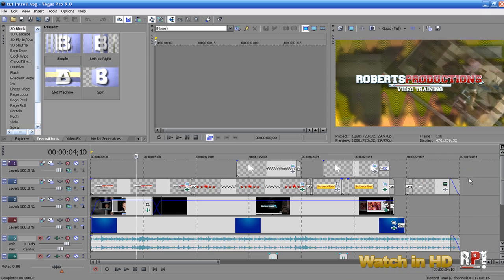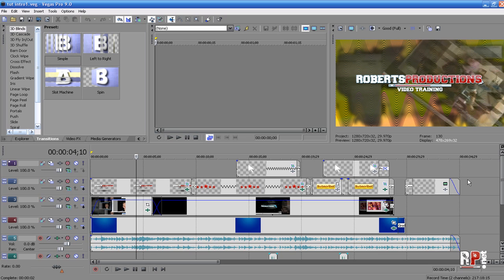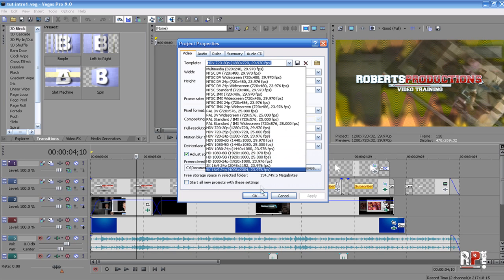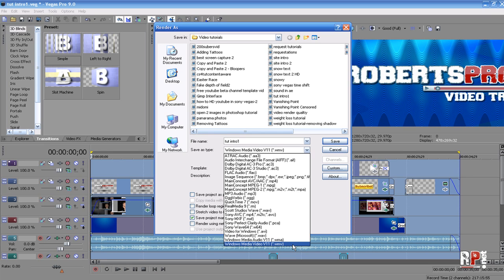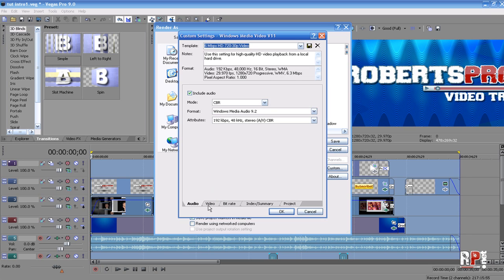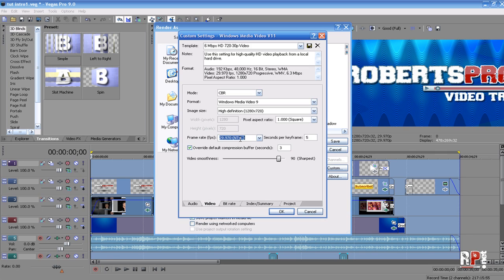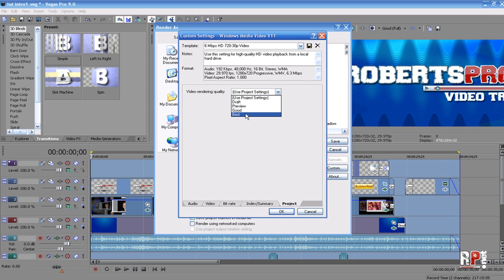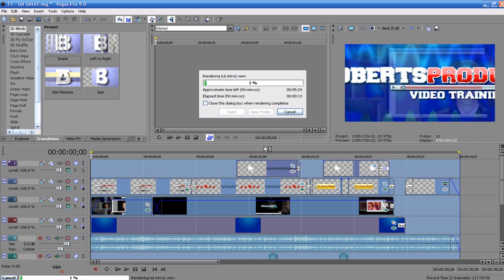How To: HD Video in Sony Vegas Pro 9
Wonder how to upload videos to YouTube in high definition and widescreen using Sony's new Vegas Pro 9? In this tutorial, I will show you how to do just that! Remember, the video must be in the 1280x720 size in order for the high definition to trigger in YouTube. Created By: Robert's Productions Studios. Now in HD.